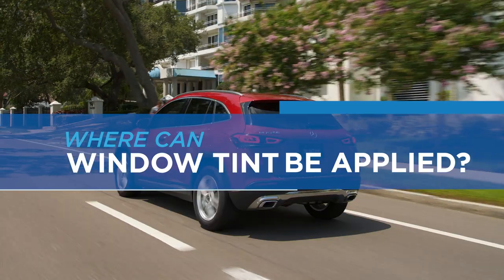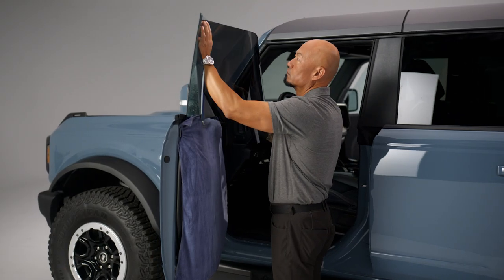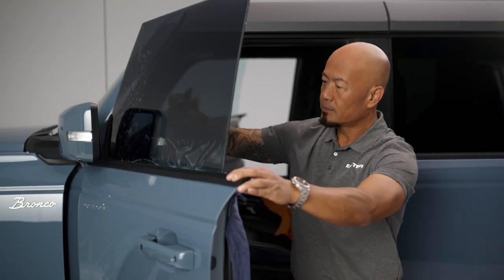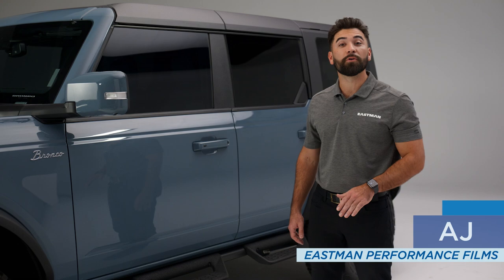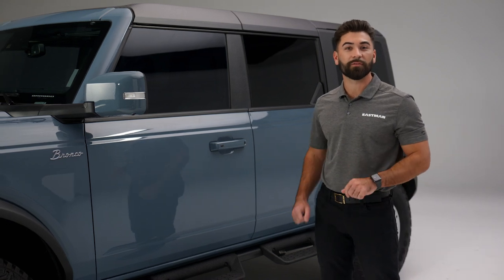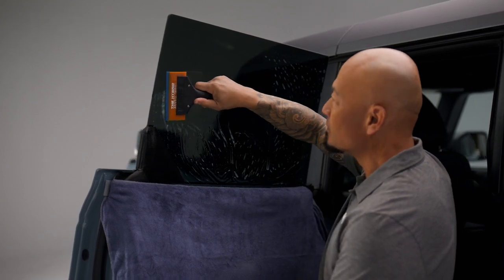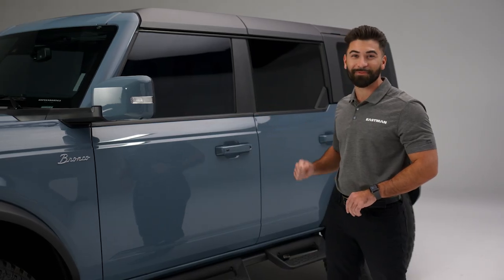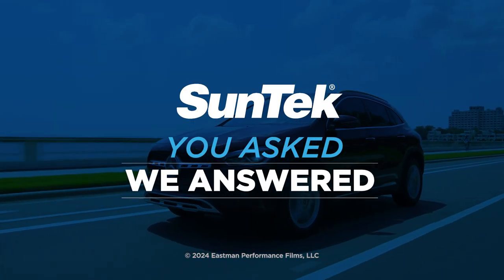SunTek Ask the Pros - Where Can Window Tint Be Applied?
Window tint rules aren’t always straightforward. Make sure you don’t install improper shades or in the wrong place. Our SunTek Pros have the info you need to know before you begin.